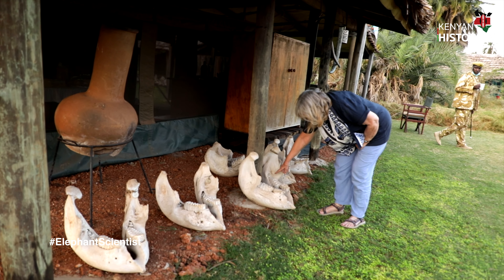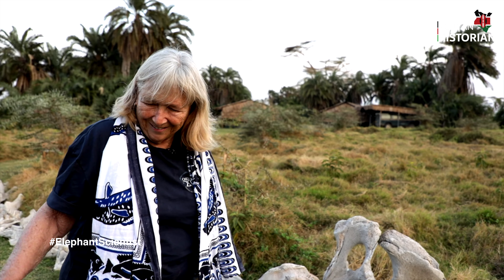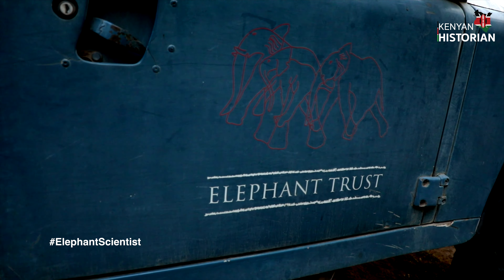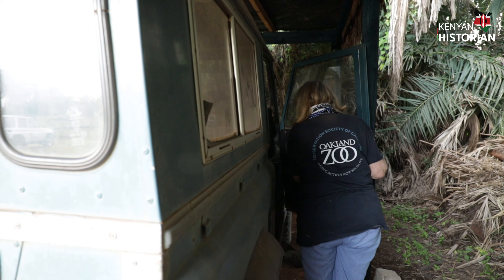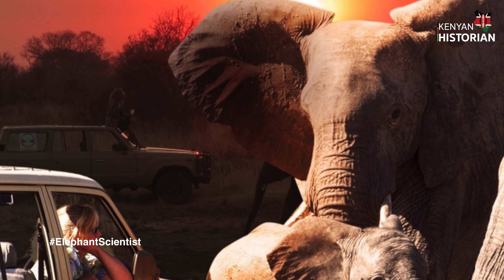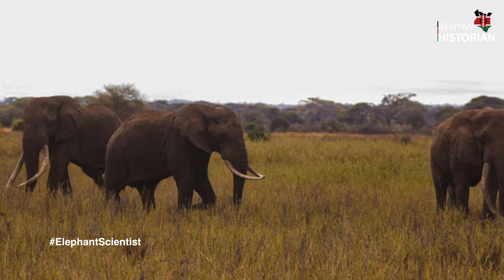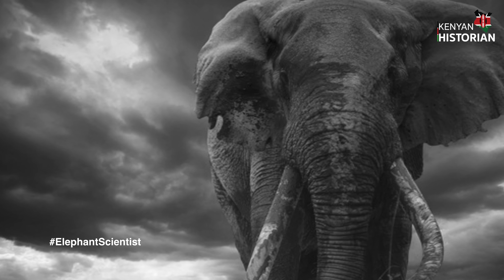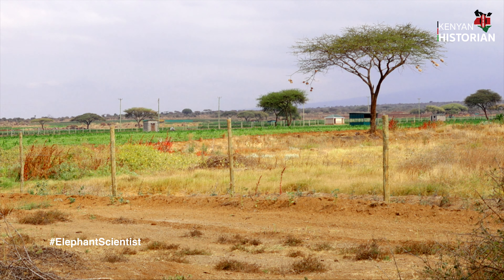ELEPHANT SCIENTIST: Cynthia Moss has lived with amboseli elephants for 49 years and knows them all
We have reproduced the DR. CYNTHIA MOSS story and here you have it.